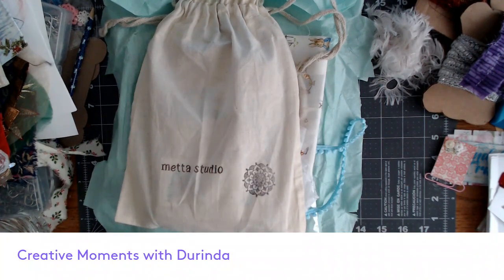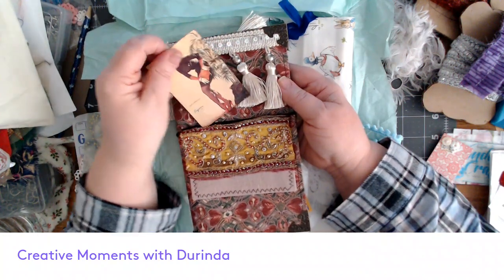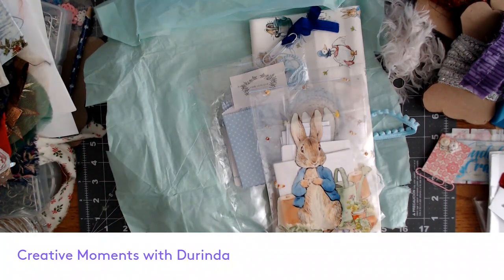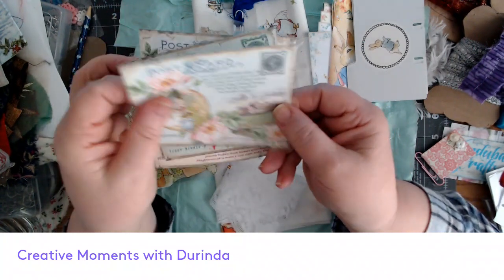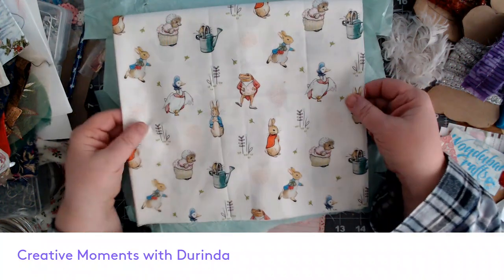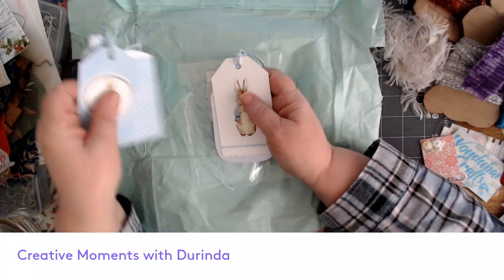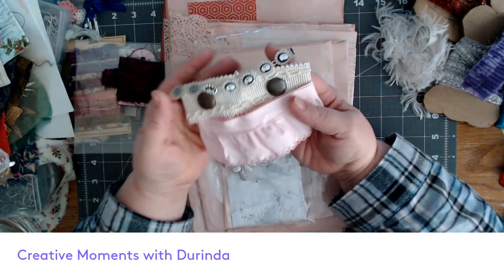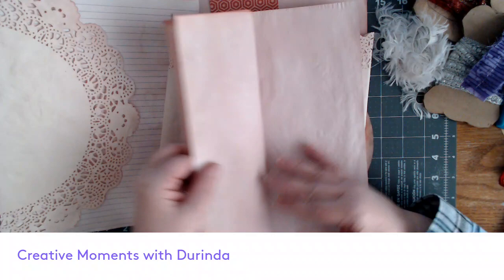Goodies Galore (Shop and Sale Shares)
Video not for Children

Hi everyone...I've got some amazing goodies to share today..awesome shops and channels...They are all linked below..please check them out and tell them I sent you if you like. Thank you so much for stopping by...love and blessings...durinda

Wondubar Crafts on Etsy